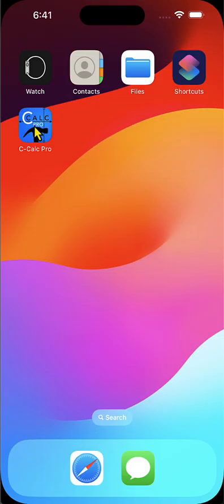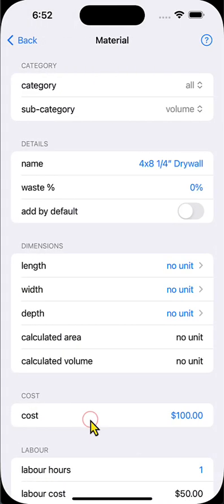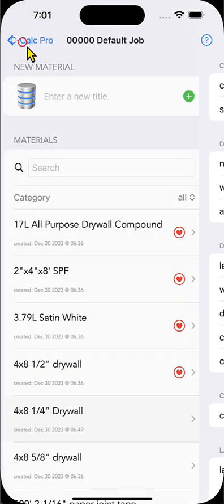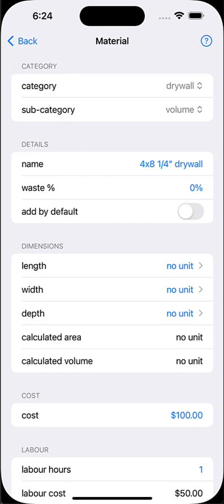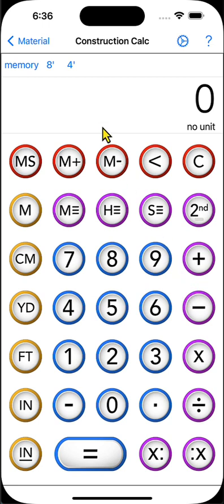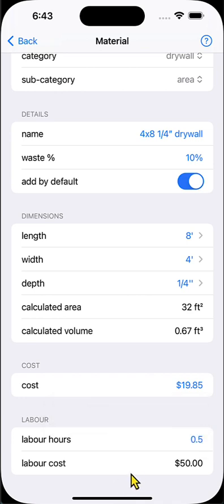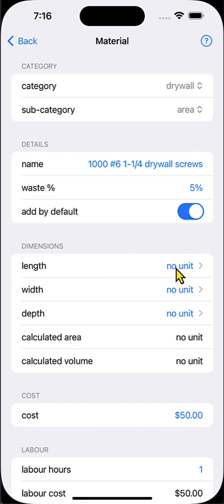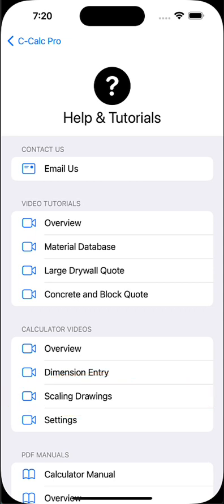C-Calc Pro 2 Tutorial - Material Database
A video tutorial for C-Calc Pro 2 covering the material database.

00:22 Skip intro.
00:52 Add and delete.
01:46 Pin and favourite.
02:55 Search and filter.
03:33 Edit a material.
06:51 Edit a coverage material.
08:32 Summary